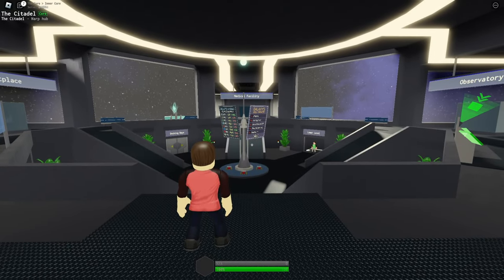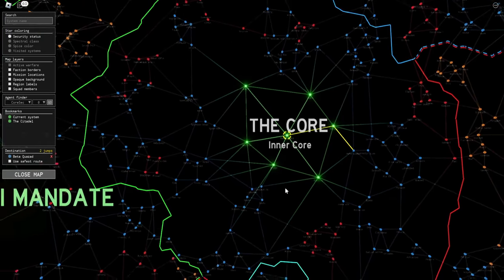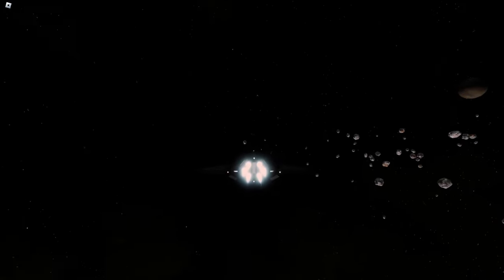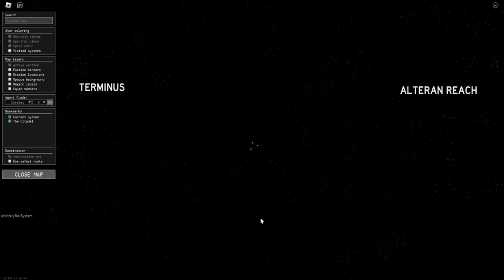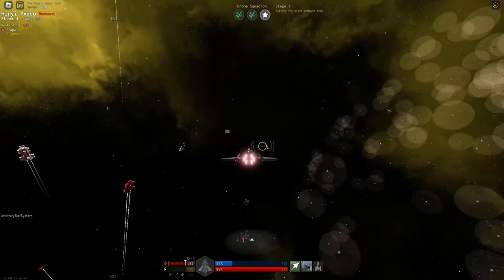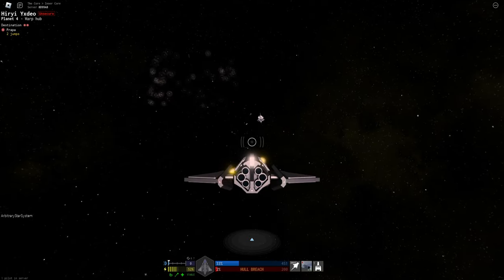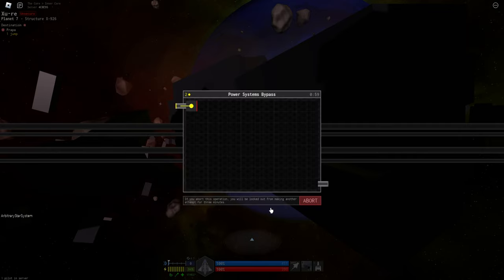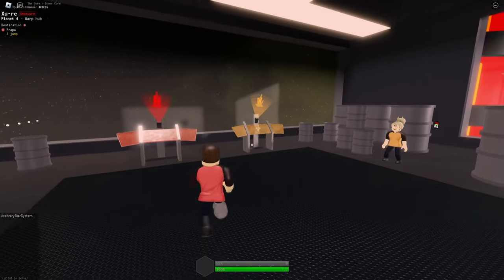Starscape Reborn: Part 1 - First Steps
Welcome to the first episode of the first series on my channel, Starscape Reborn.

Stellardeon - Billions and billions
Stellardrone - between the rings
Alexander Nakarada - Buzzkiller
Downtown Binary - Other Worlds
Frank Schrter - Time Travel
VESHZA - Null